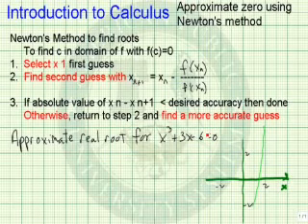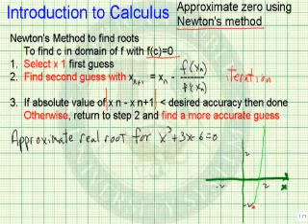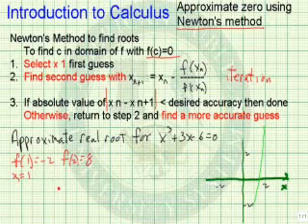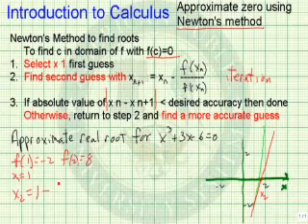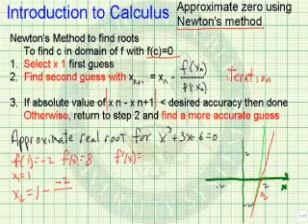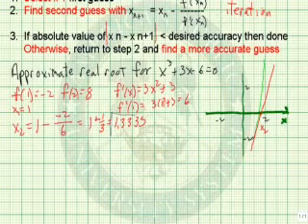Approximate Zero Using Newton's Method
Learn how to approximate zero using Newton's Method.